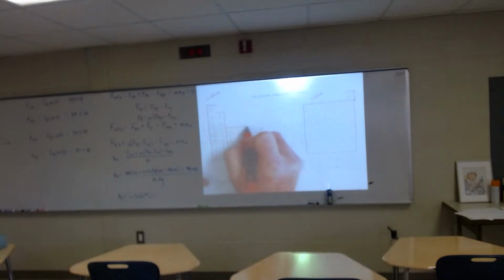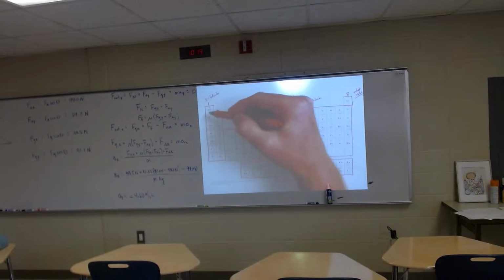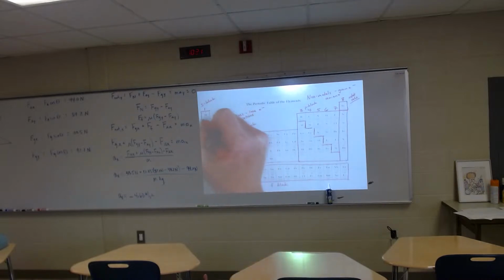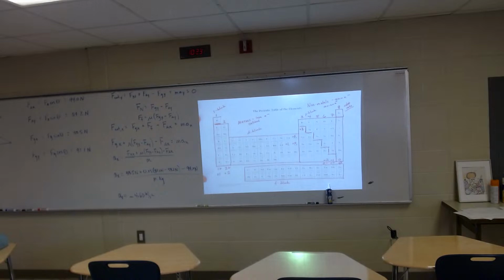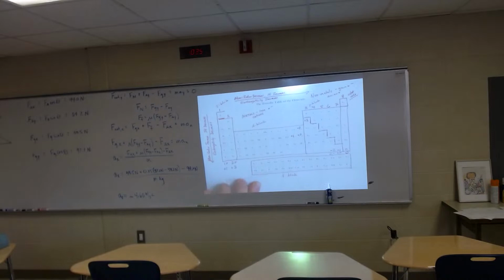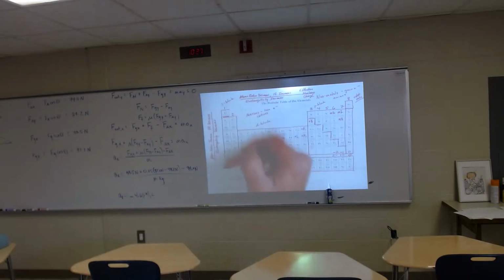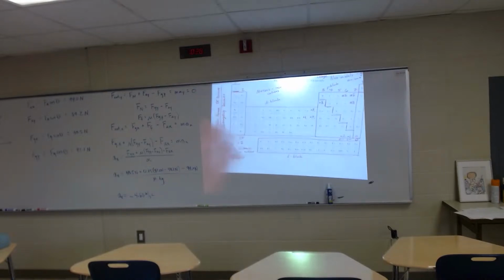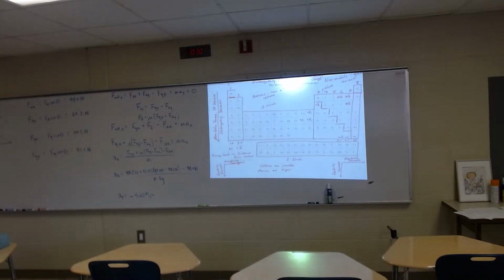Chemistry - 3rd Period - September 20, 2023